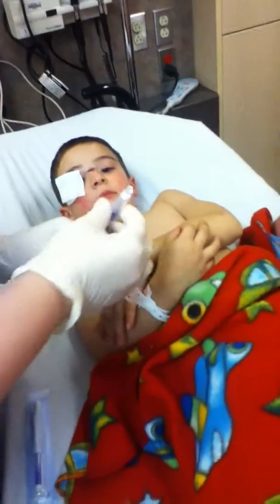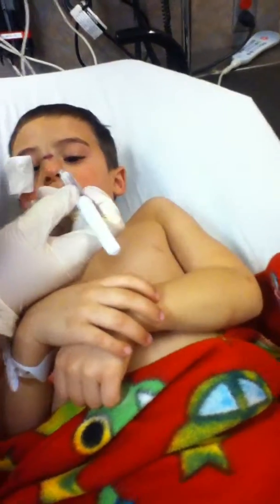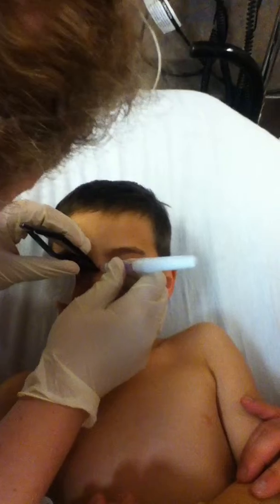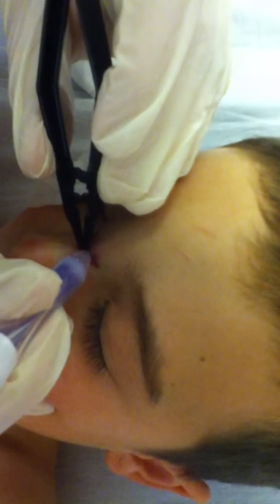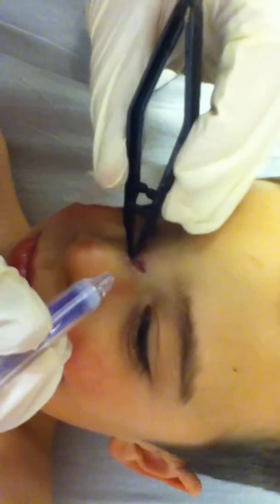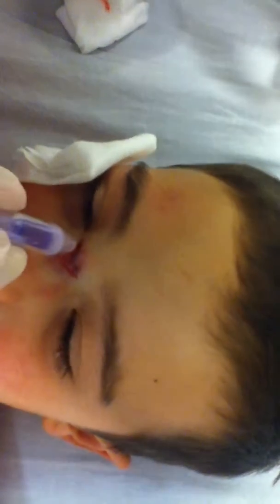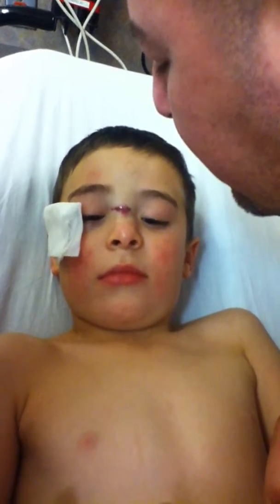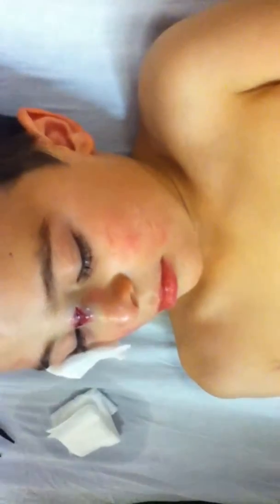Getting put back together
My son in the ER getting his cuts glued. He had a bad fall :(